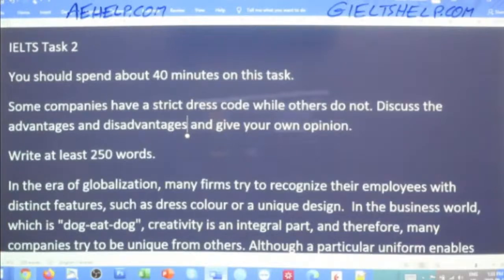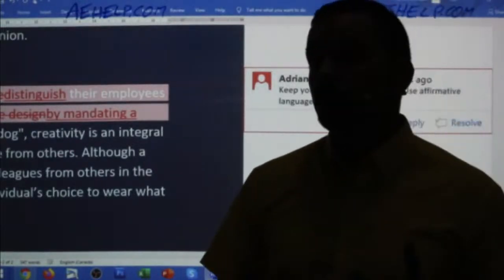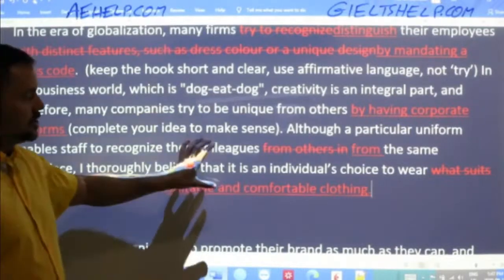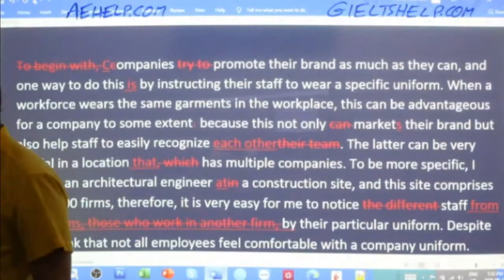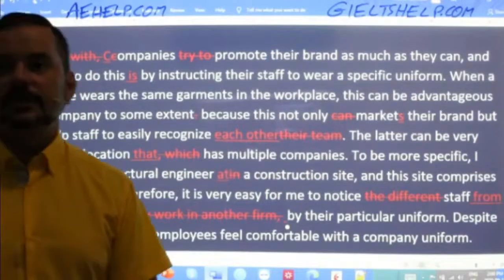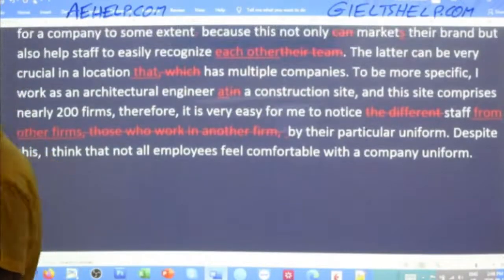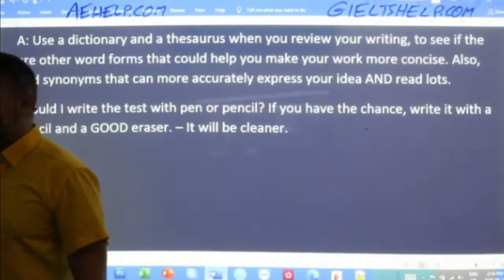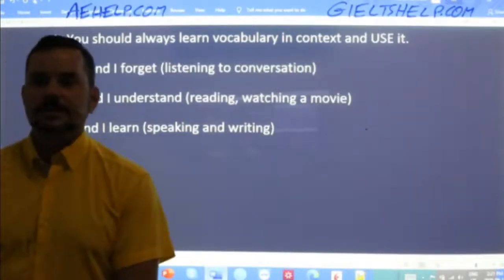IELTS Live - Questions and Answers - Know and Proof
IELTS live class question and answer session This video is an interaction among IELTS experts and students from around the world answering important questions about the exam. This playlist teaches important points and strategies for IELTS. This video is a part of a series that instructs the steps necessary to achieve a high score, between 7 to 9, on the IELTS question. This series will teach you the skills that will help you to be successful, confident, and to reach success on these questions. It is important to practice a lot to improve band scores. Strategies and tips will help with fluent language, natural language, and complex language. Enjoy. Follow us now on twitter @gielts